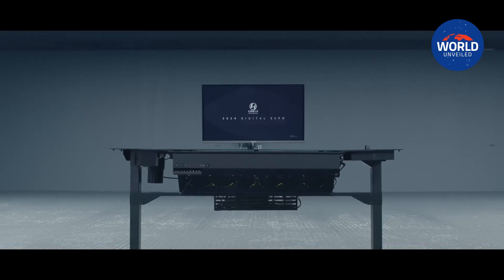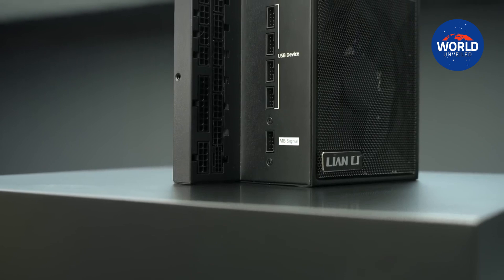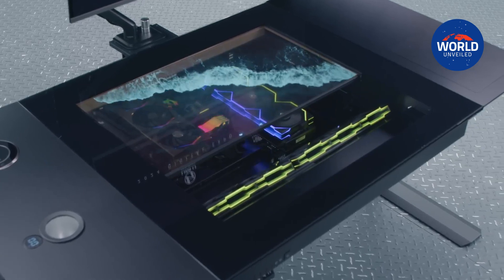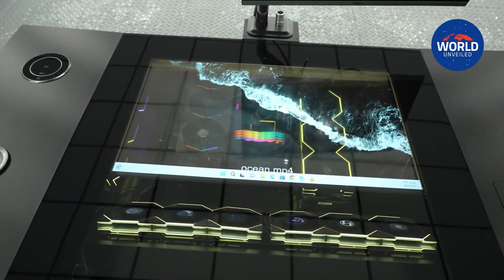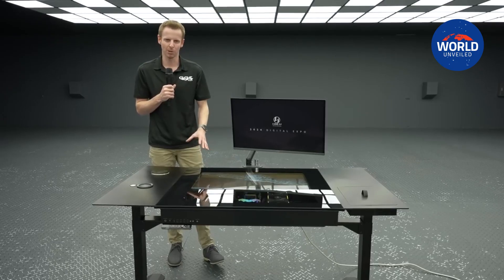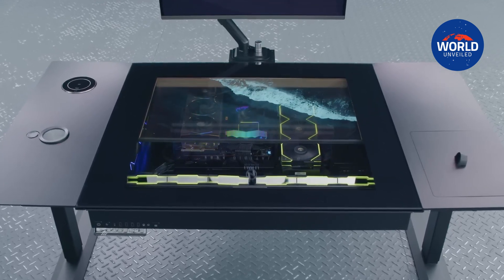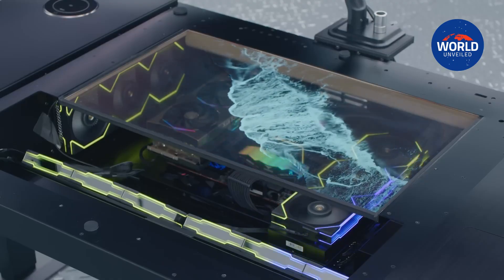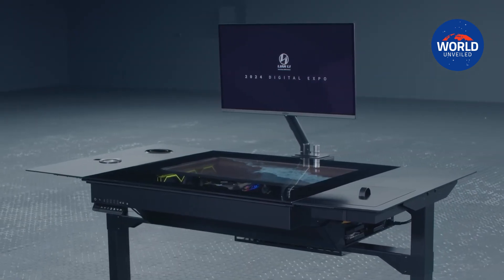LIAN LI OLED Desk PC | World Unveiled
Lian Li has developed a gaming desk with a translucent OLED screen on top, which also functions as a PC case. The DK-07 prototype desk features a spacious compartment for PC components and switchable glass on top. The thin display acts as a second monitor, customizing the desk to the user's mood and style. Other high-end features include a cup holder, a retractable USB hub, and ample space for PC cooling fans. The desk's price and release date are unknown, but the company is currently seeking customer input.